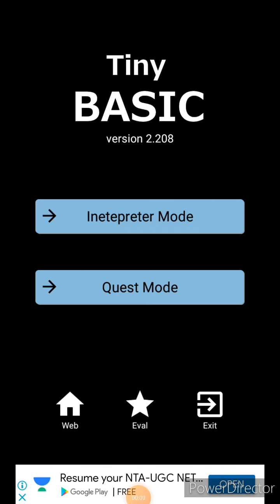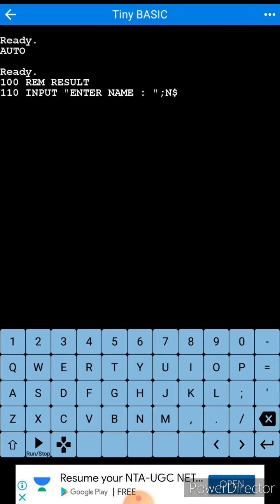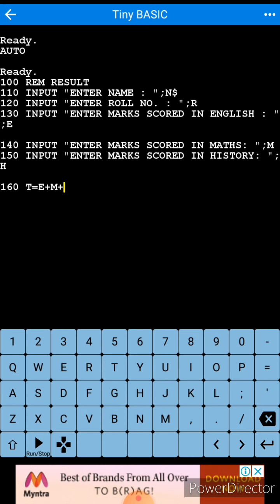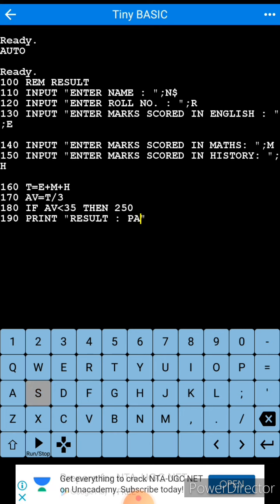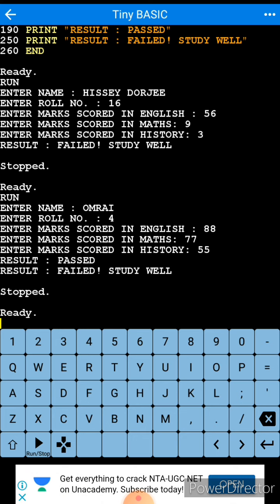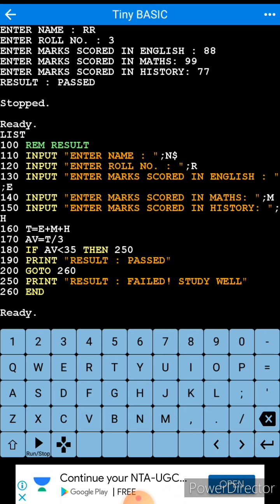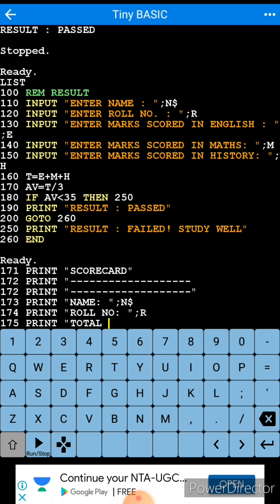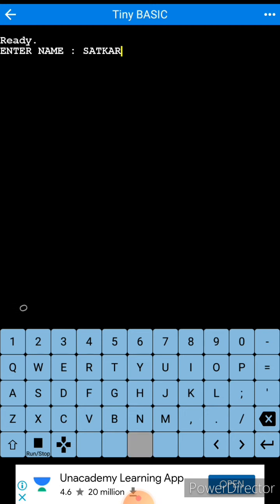Gwbasic If then statement using android app for smarphone users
this video will help you to understand if then statement  of gwbasic programming and the way of using staring variable in an efficient  manner